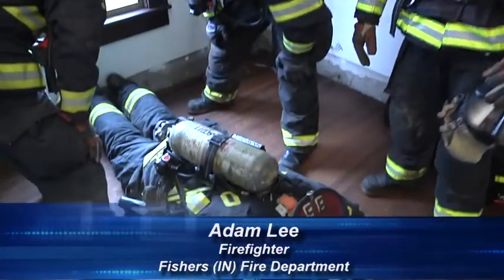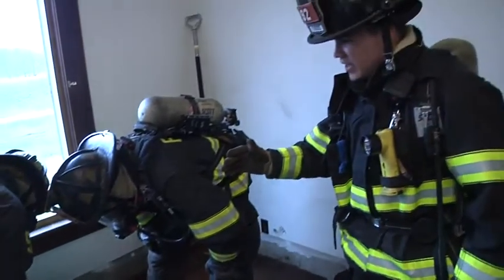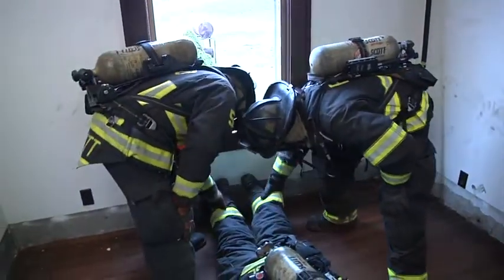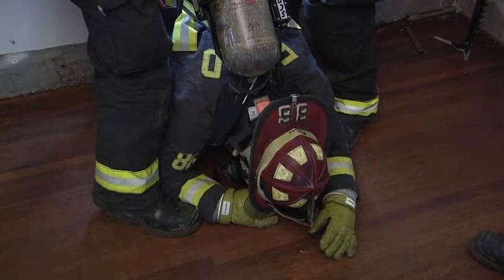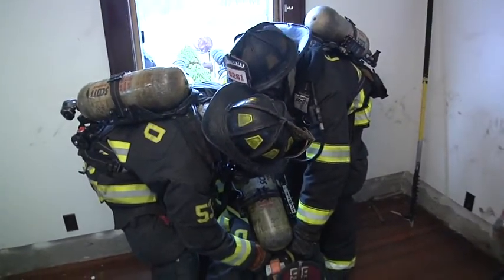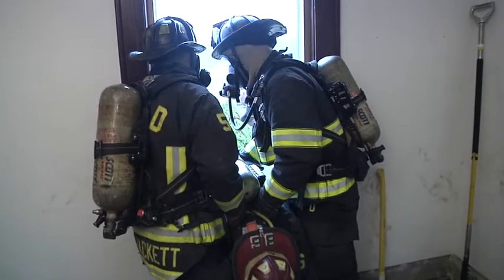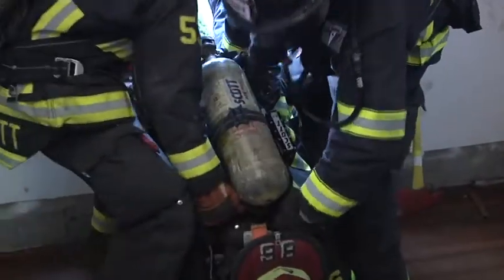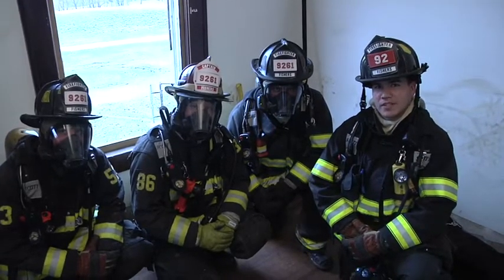Face Down Feet-First Removal #3627344773001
Fishers (IN) Firefighter Adam Lee and company demonstrate another way of removing a down firefighter from the window.